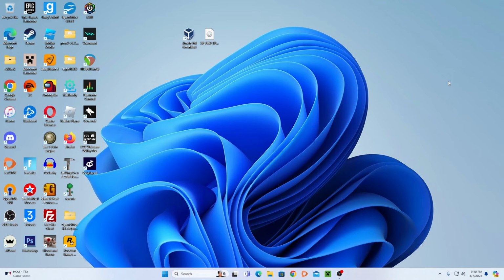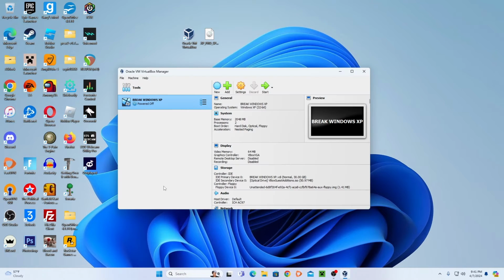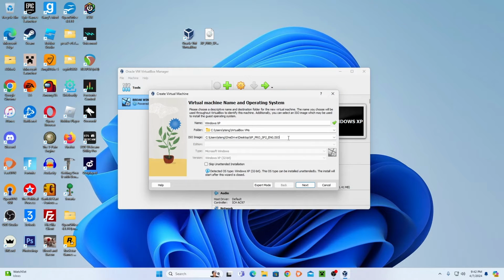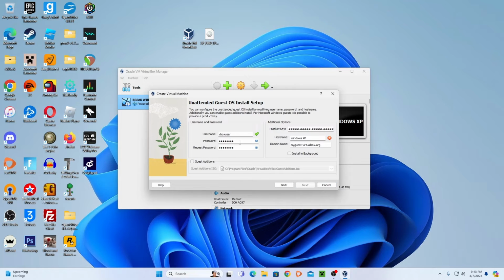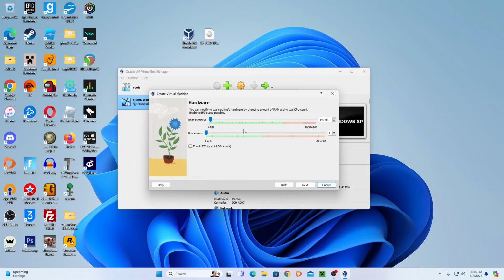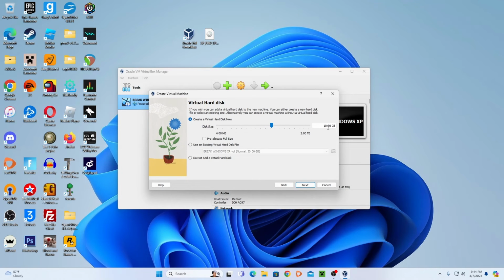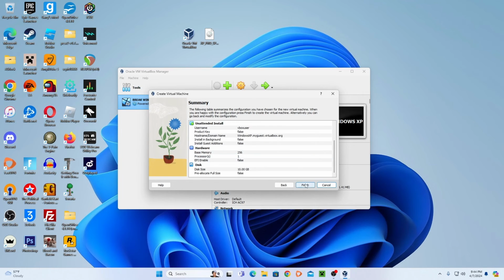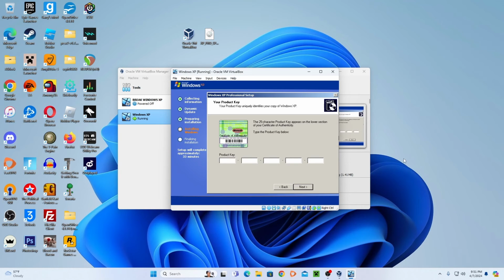How to install a Windows XP Virtual Machine (VM) 2024!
0:00 Things you'll need
0:13 VirtualBox
1:52 Setup